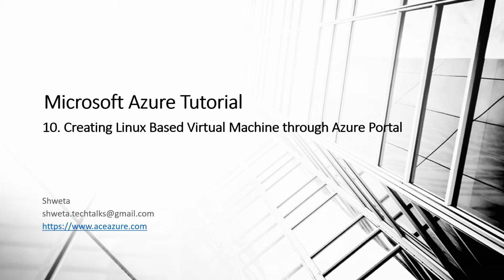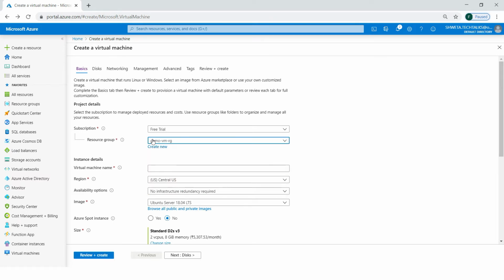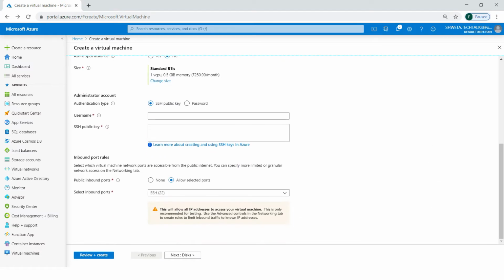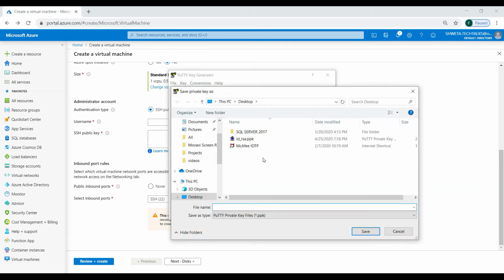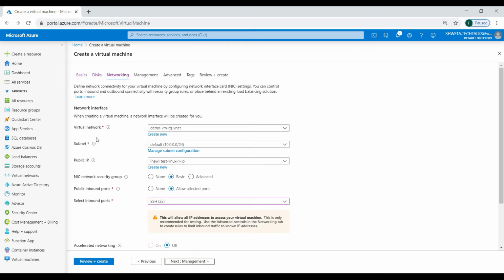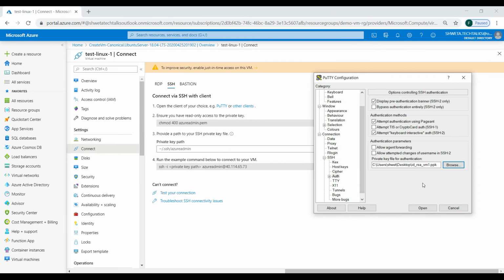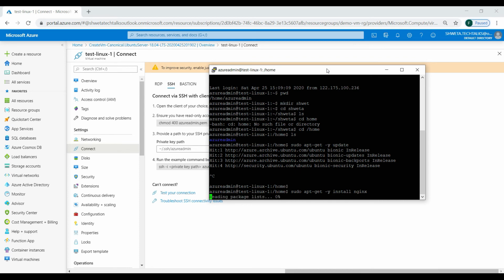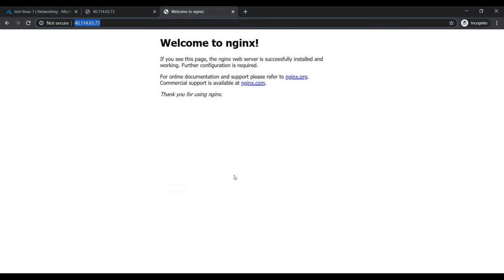10. Creating Linux Based Virtual Machine through Azure Portal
We are going to create a Linux based virtual machine on Microsoft Azure through the Portal. We will be using puttygen to create SSH keys and putty terminal for remote connectivity to the VM